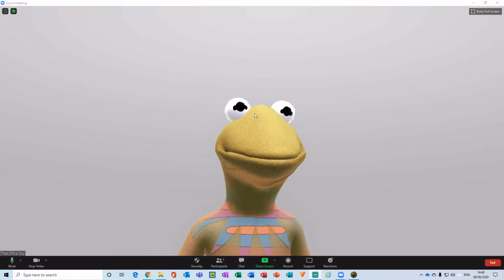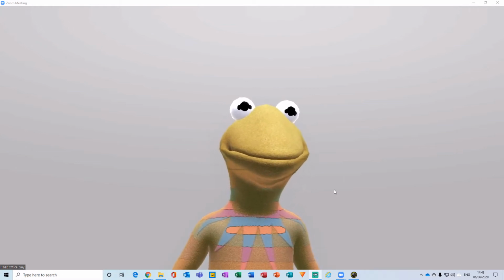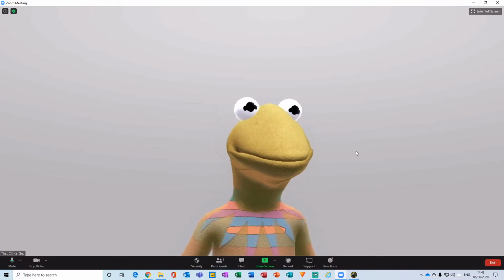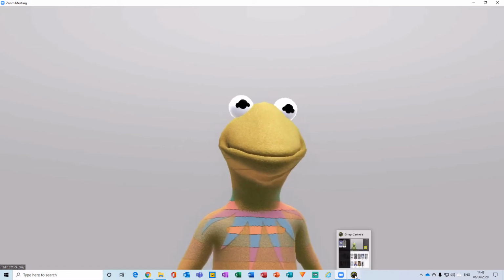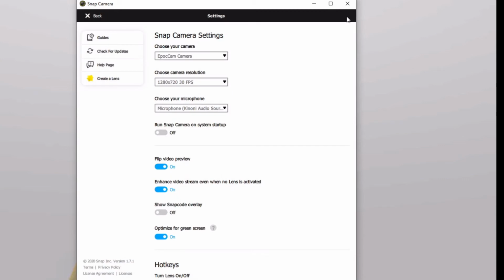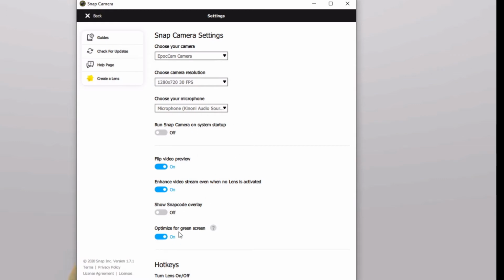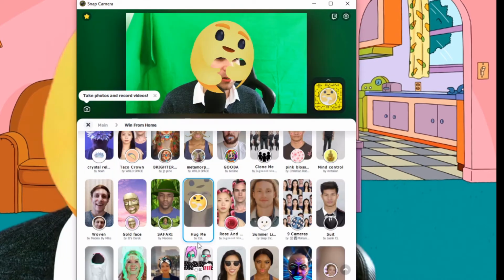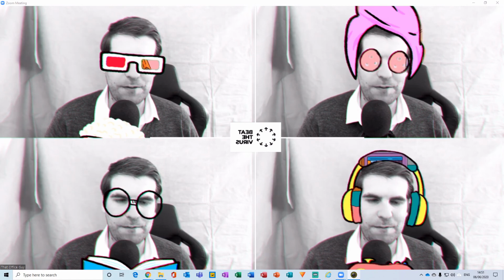Zoom How to Add Filters on Zoom - Add some Fun 🎭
In this video for zoom I look at how to add filters on Zoom video calls, adding filters in Zoom is a fun way to interact with others in your calls. I show you how to get snapschat filters on zoom using windows however the same methods can be used to get snapchat filters on zoom using mac. Adding snapchat filters in zoom is a super fun way to bring your zoom meetings alive, discover how to add filters in zoom today by following this how to add snapchat filters on zoom video tutorial.

Let’s connect!